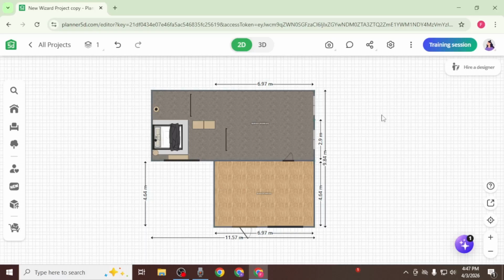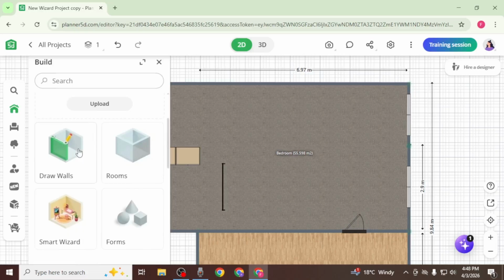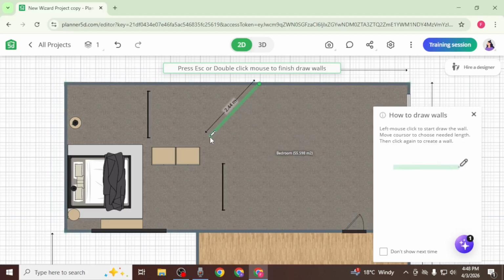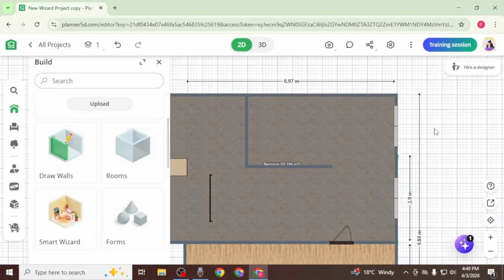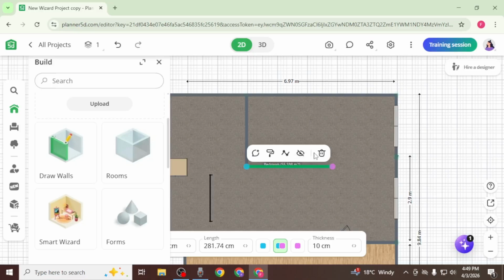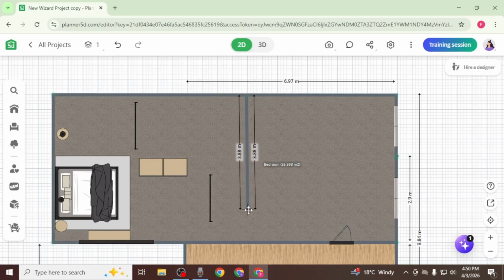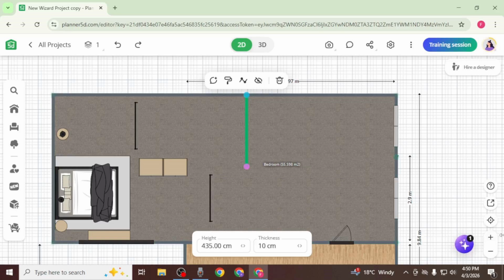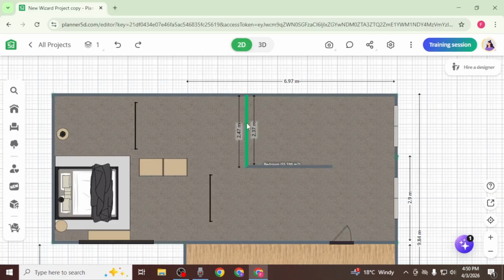How to ADD a WALL in Planner 5D (Step by Step) 2026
This video tutorial will guide you through the steps of adding a wall in Planner 5D, helping you design or modify your virtual home layout effectively. Please consider liking the video and letting us know if you have any comments, ideas or questions, we really appreciate any feedback! We have plenty of other tutorials on our channel so come and see if we can help you with anything else :)